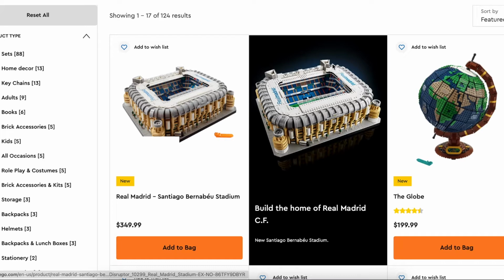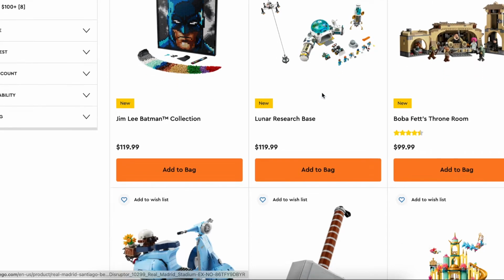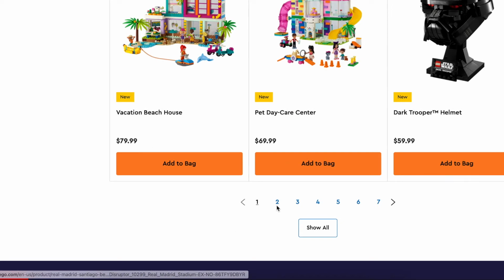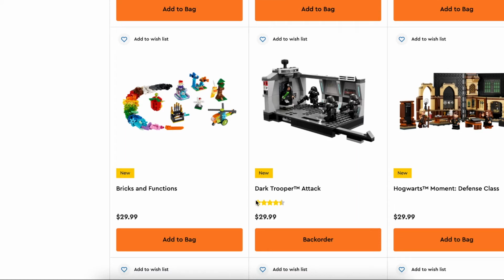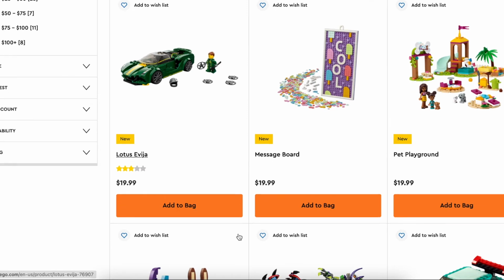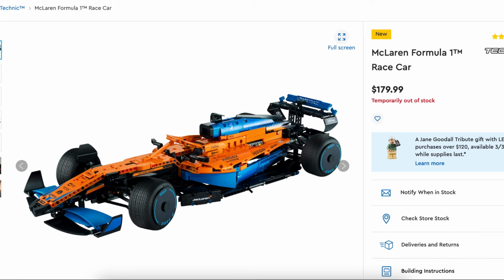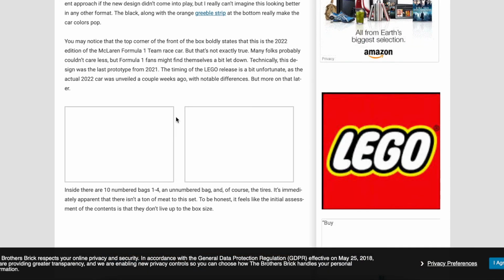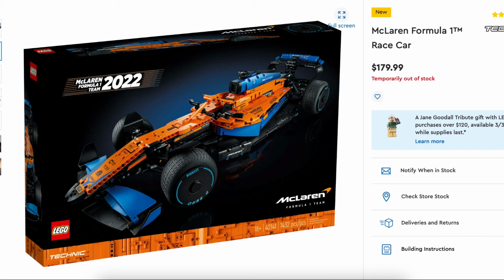LEGO F1 McLaren Sells Out Quick!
We had a huge wave of sets released March 1st and now we have the Jane Goodall Promo Live. I was interested to see how LEGO would handle the demand with the stock of the new sets. Surprisingly only a handful of sets were back-ordered and the only set out of stock was F1 McLaren 4214, which sold out in less than 24 hours.